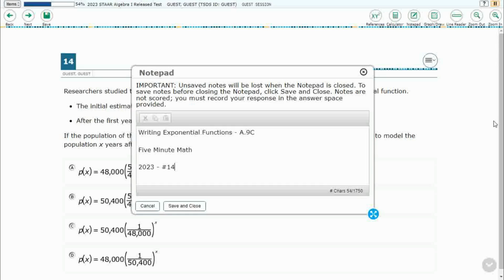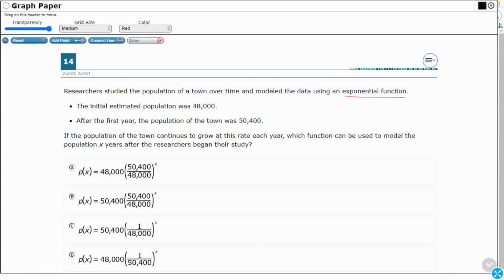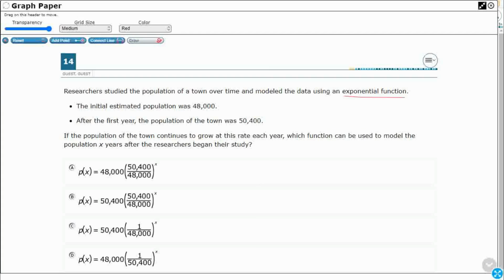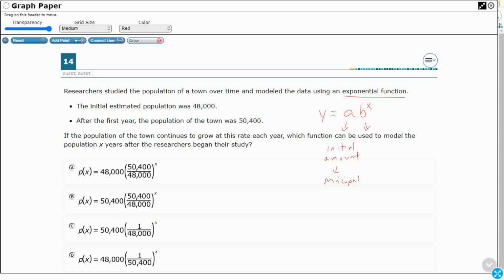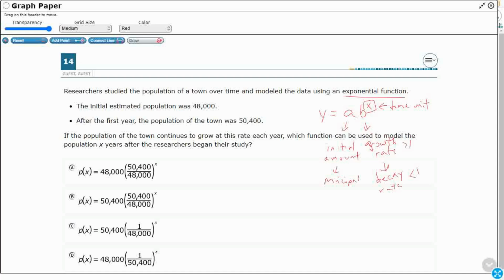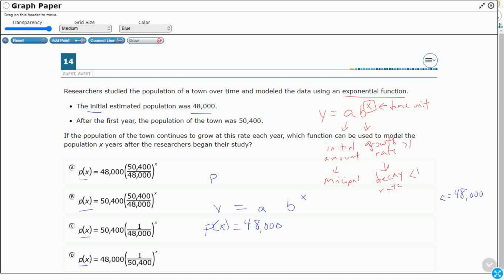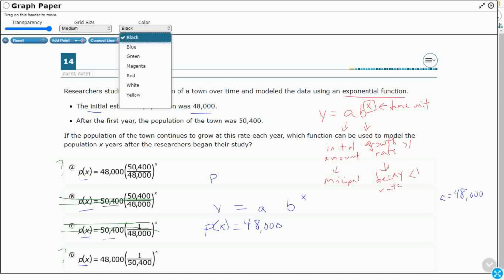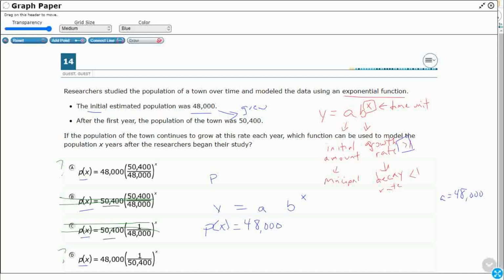Algebra 1 STAAR Practice Writing Exponential Functions (A.9C - #15)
Practice writing exponential functions in the form f(x) = abx (where b is a rational number) to describe problems arising from mathematical and real-world situations, including growth and decay with a test item from the 2023 STAAR test (#14 - A.9C)